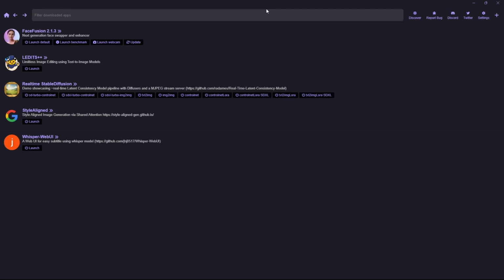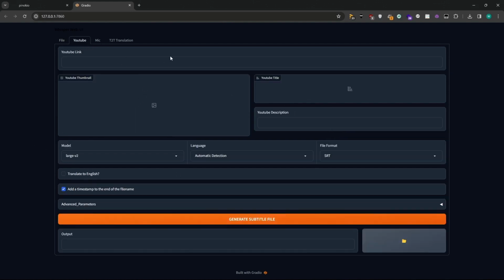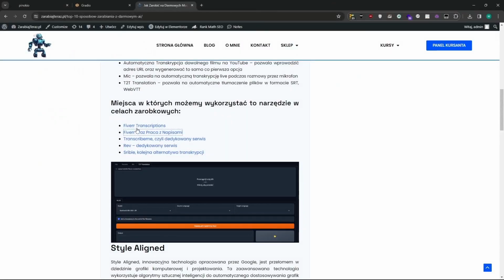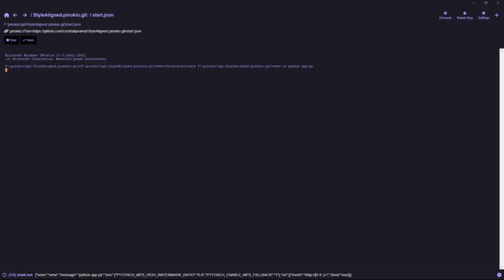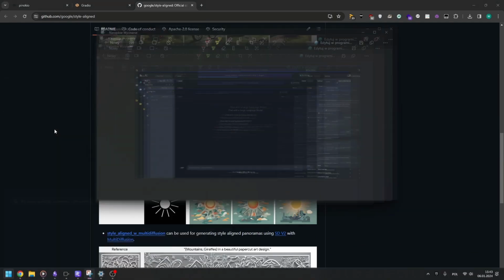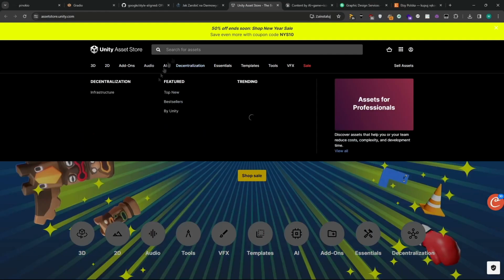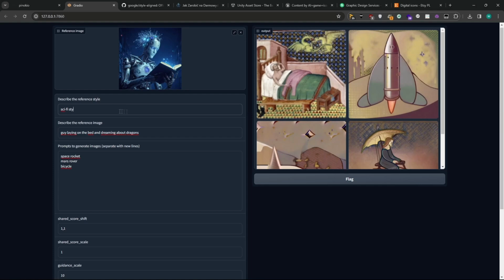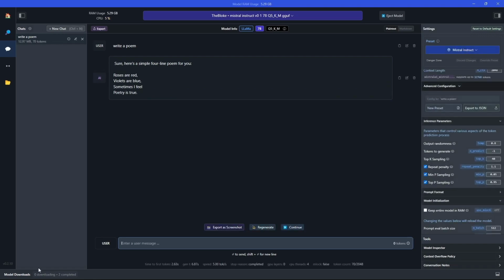How To Monetize Free AI Tools